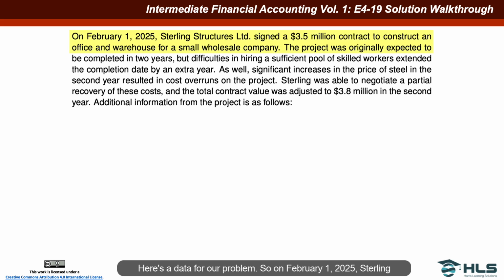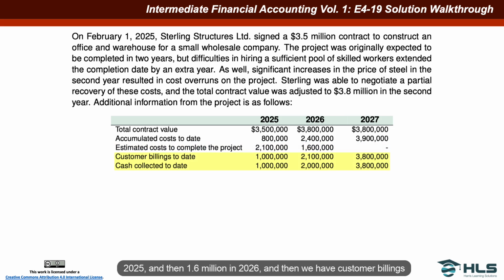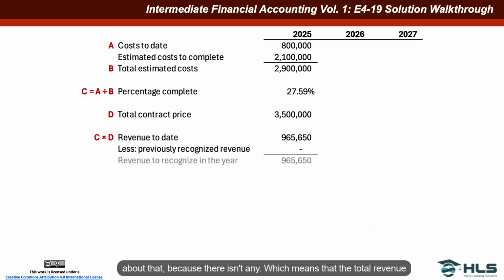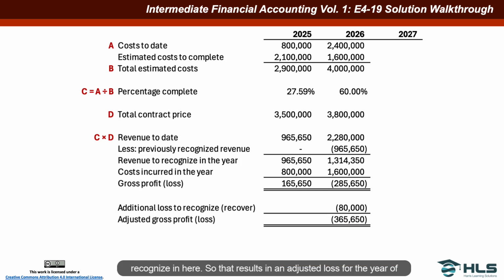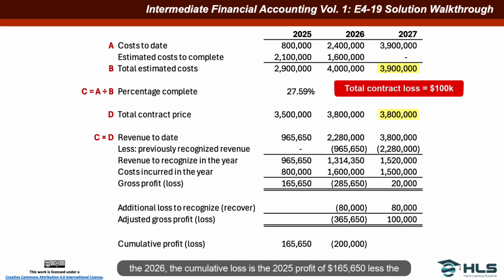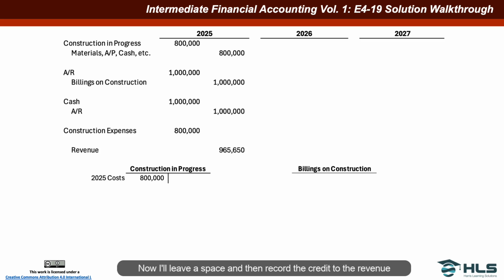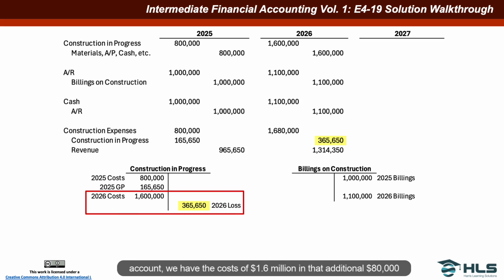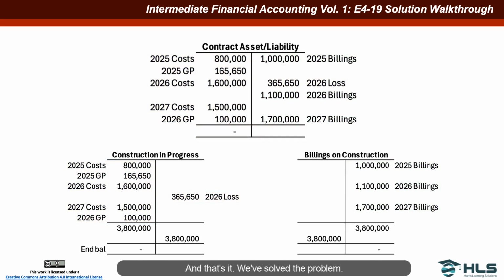Accounting for Unprofitable Long-Term Construction Projects (IFRS)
This problem walkthrough video demonstrates how to account for an unprofitable long-term construction project under IFRS